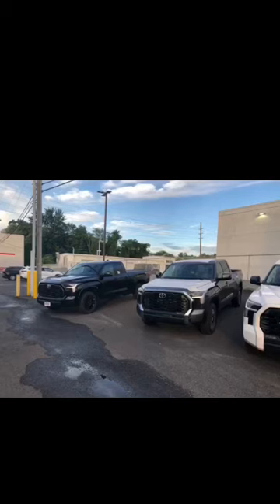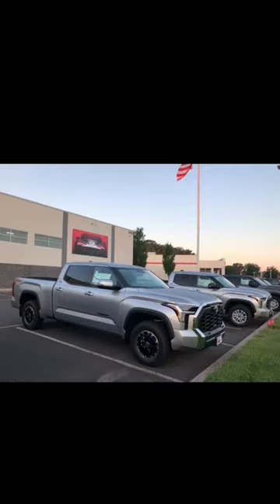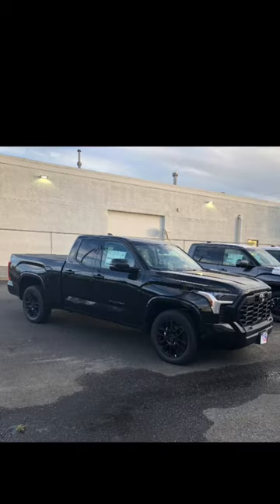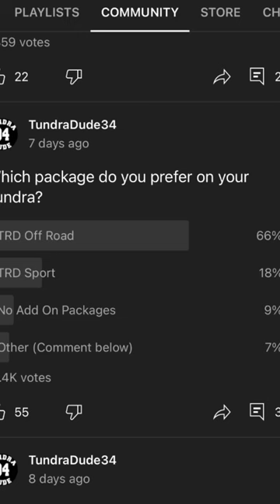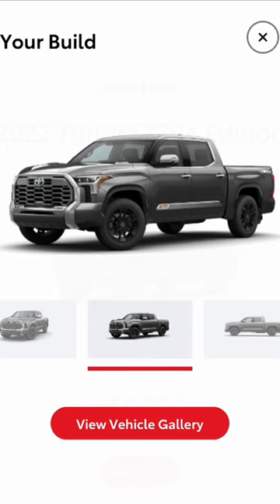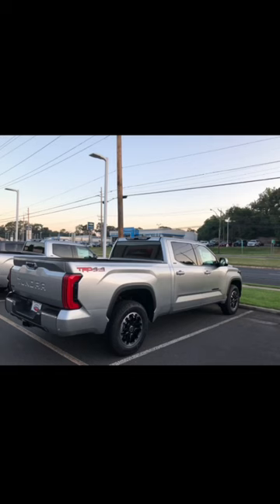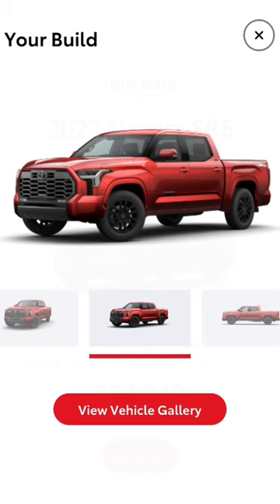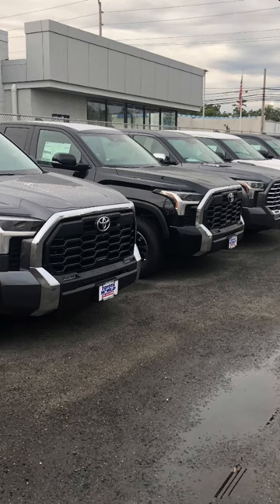THE PEOPLE HAVE SPOKEN! 👏🏼